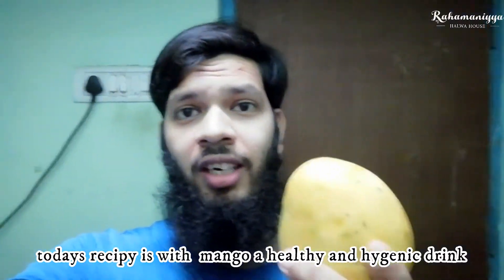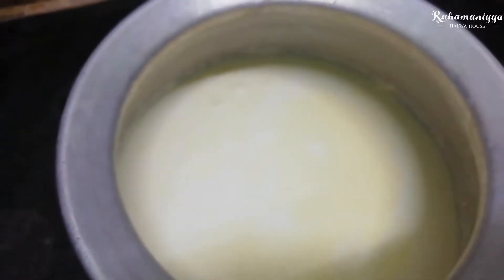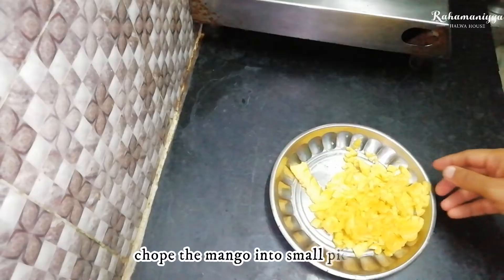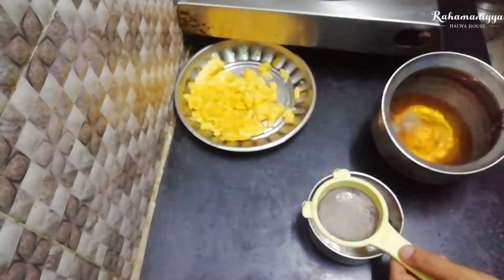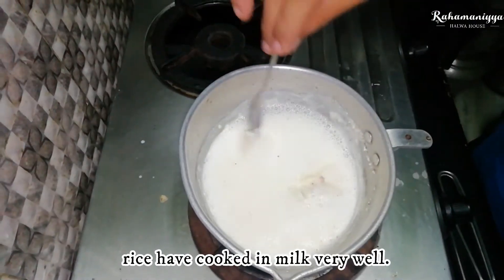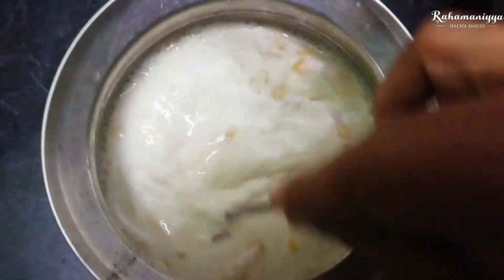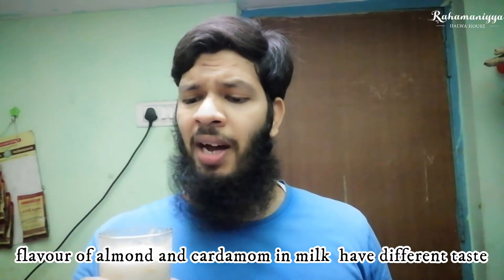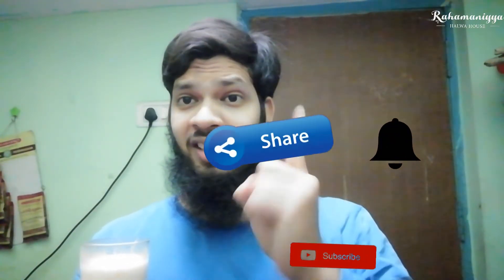Mango Rice Juice | 12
Mango
Jaggery
 almond
Cardamom
Rice
Milk

The healthy and tasty pulpi juice